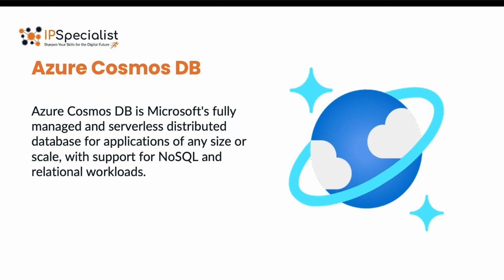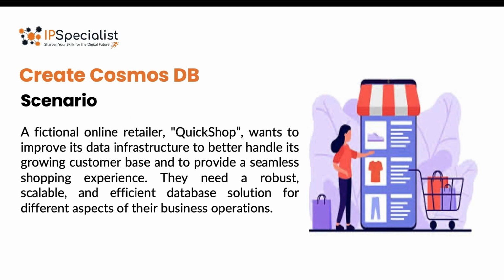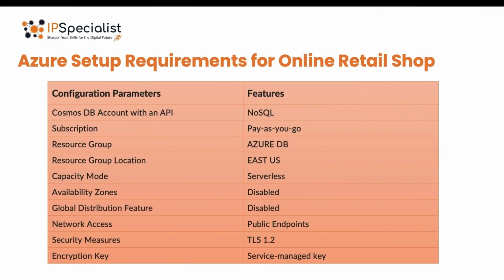Azure Cosmos DB for Beginners || Azure Cosmos DB Basics || AZ-900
In this video, we dive into Azure Cosmos DB for Beginners, giving you a clear and simple introduction to one of Microsoft's most powerful and scalable database services. Whether you're preparing for the AZ-900 certification or just curious about Azure Cosmos DB, this tutorial will walk you through the basics of what Cosmos DB is, its key features, and how it supports globally distributed applications.

You'll learn how Azure Cosmos DB works, its benefits for developers, and why it's a go-to choice for mission-critical applications. If you're studying for the AZ-900 Azure Fundamentals exam, this video will provide you with valuable insights to understand the core concepts of Azure's globally distributed, multi-model database service.